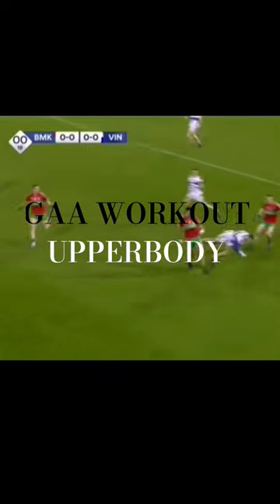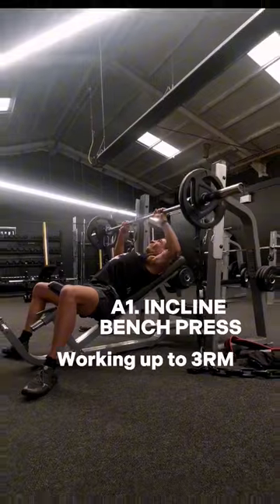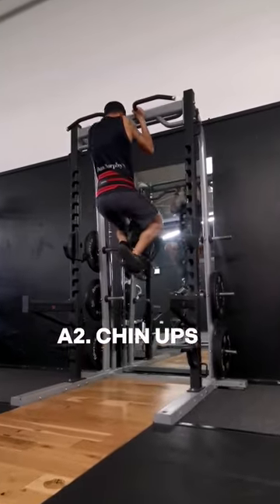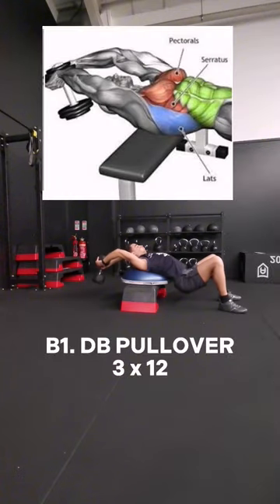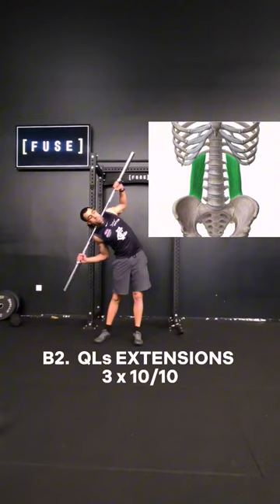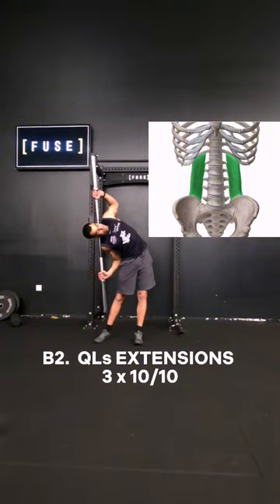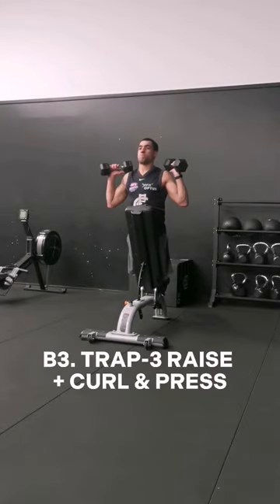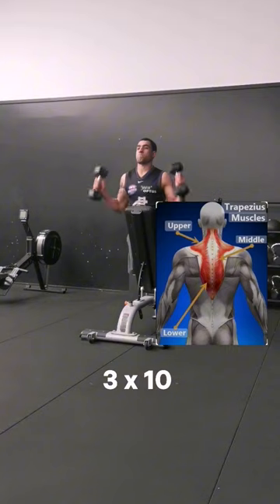GAA Upperbody Workout